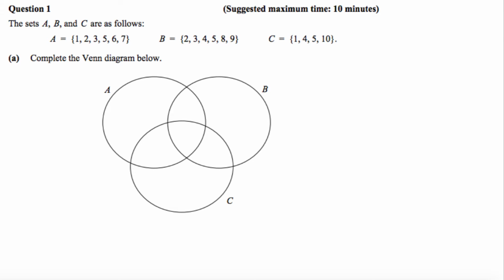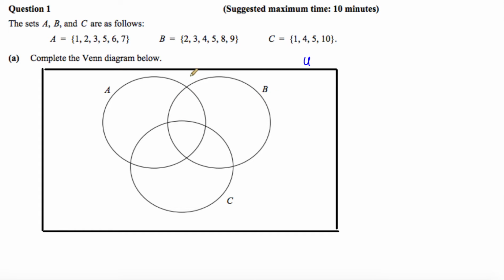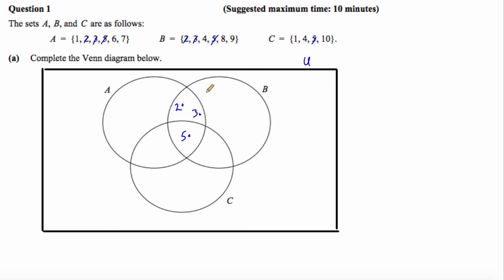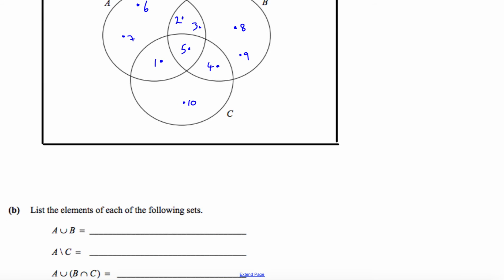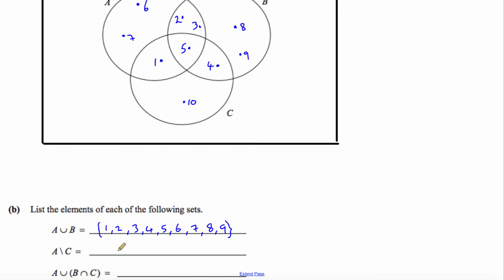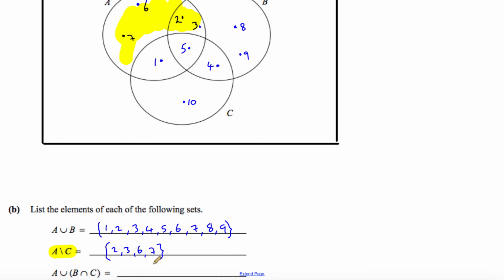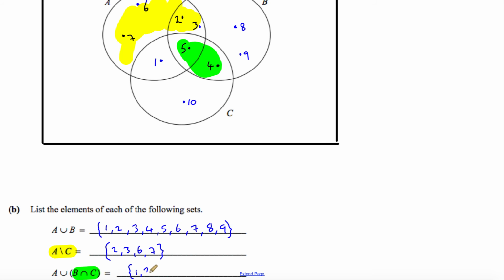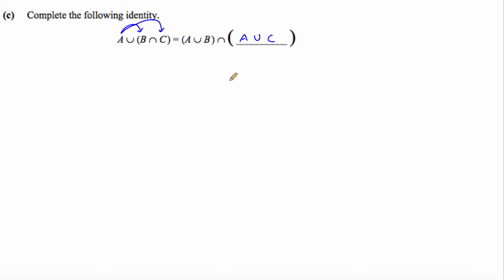2015 JCH P1-Q1